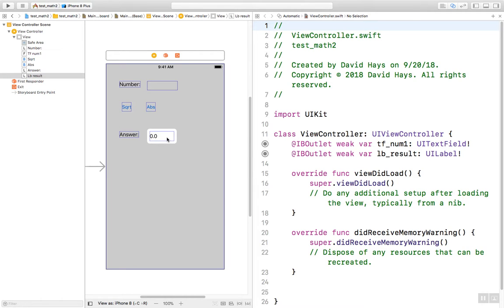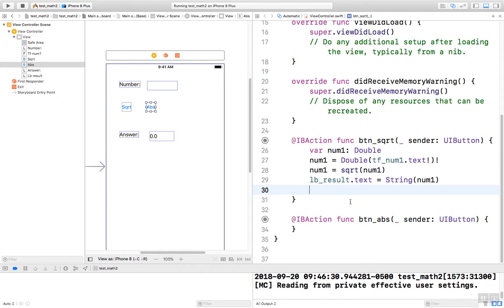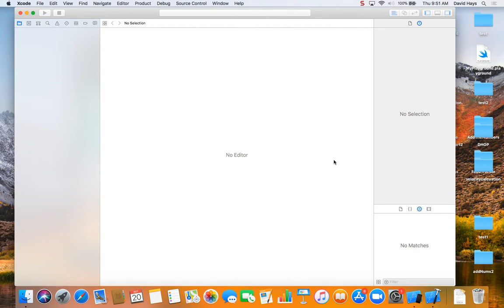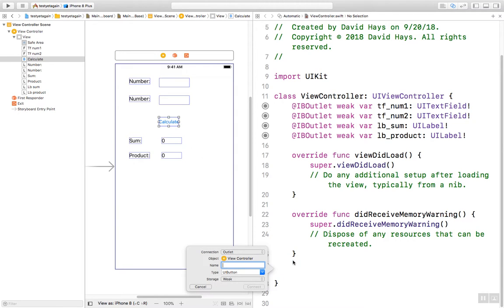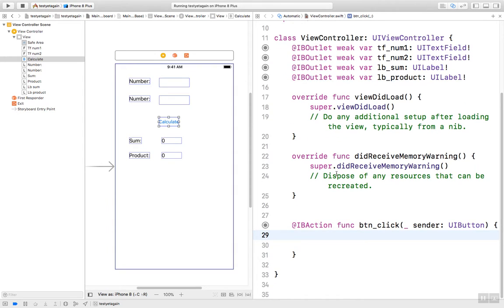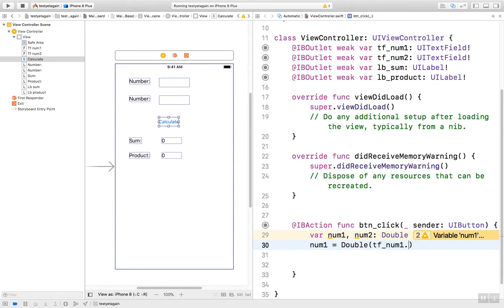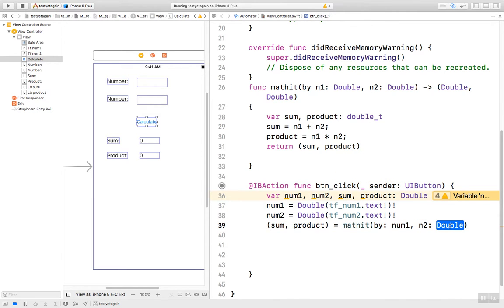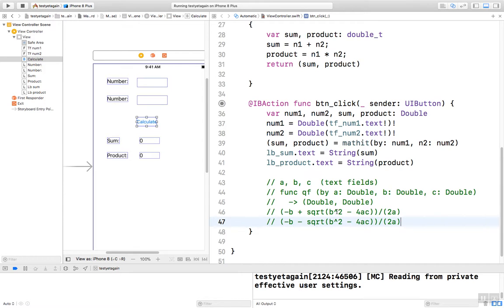iOS App Development 1 - 2018-09-20_09-35-14